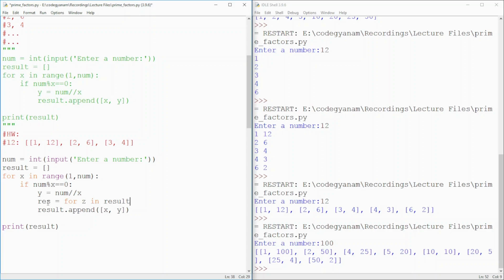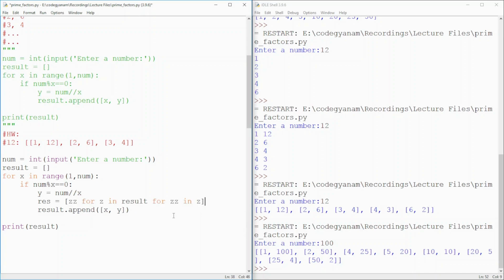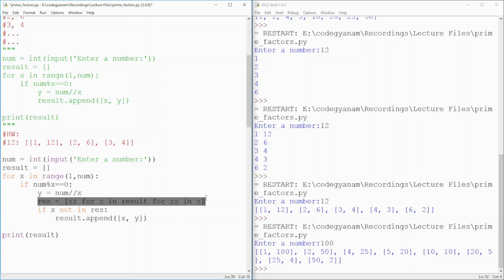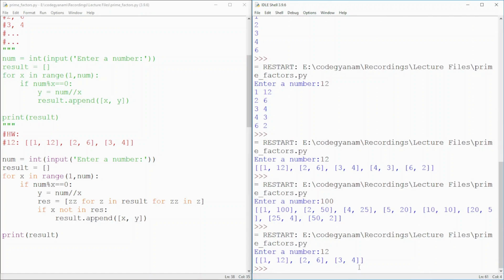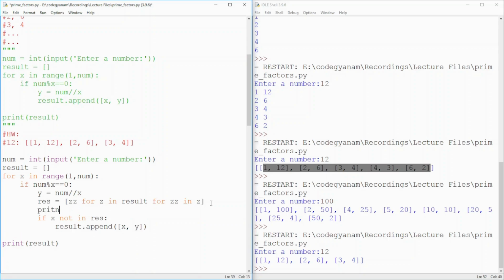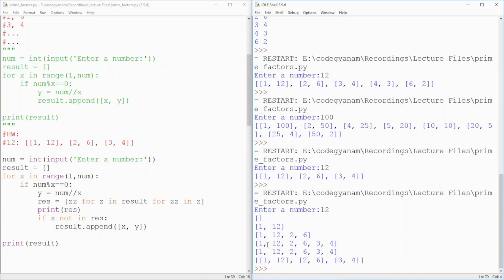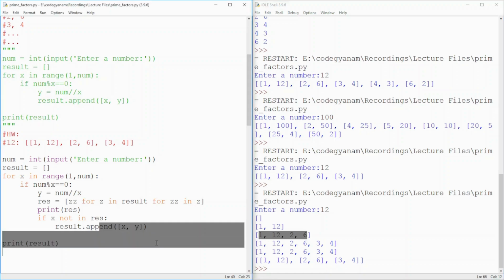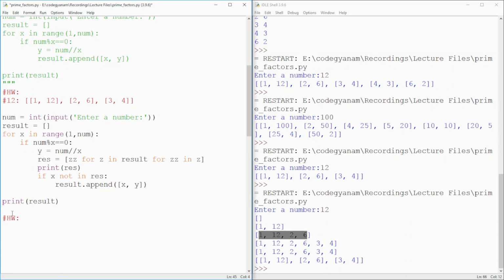Find factors of a number in Python (Part 2)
In this video, we discussed about how to find all possible factors of a natural number using Python Programming without repeating any factor. We used a concept of 'For Loop' and decision making (if-else) with list comprehension trick. This trick just shorten down your code to one line only.